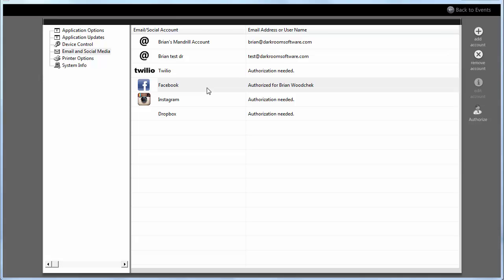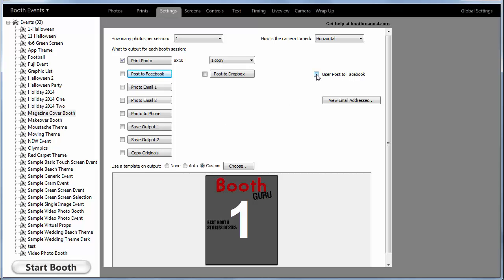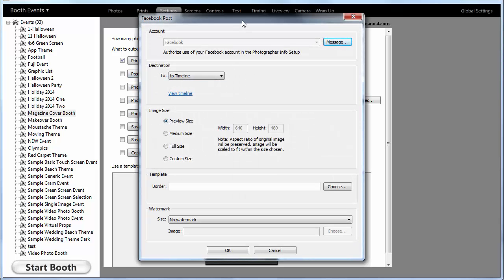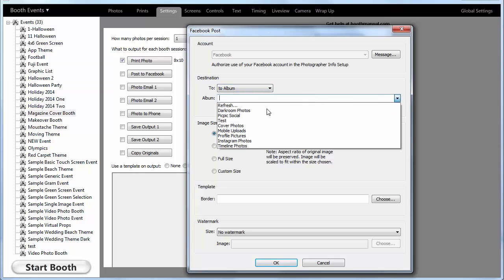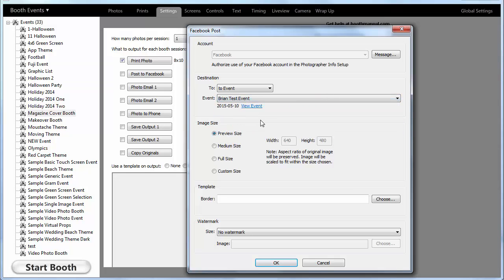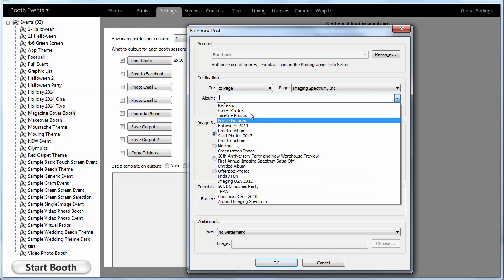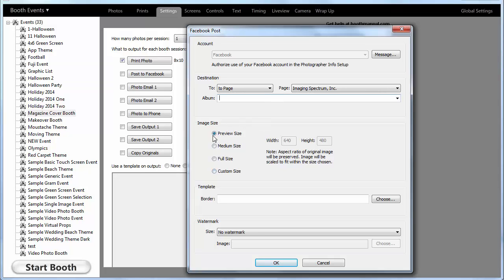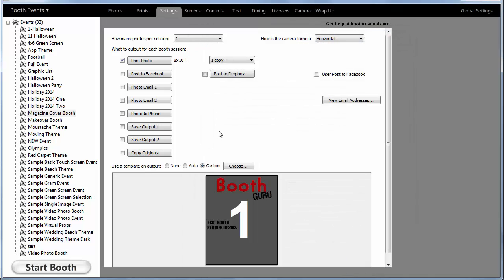Post your photo booth pictures to Facebook with Darkroom Booth 2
You can easily post photo booth pictures to Facebook with Booth2. Post to Facebook page, event or to user's timeline.